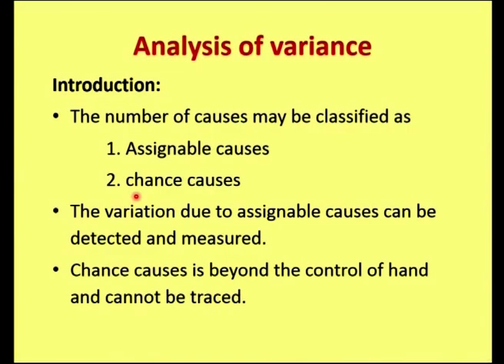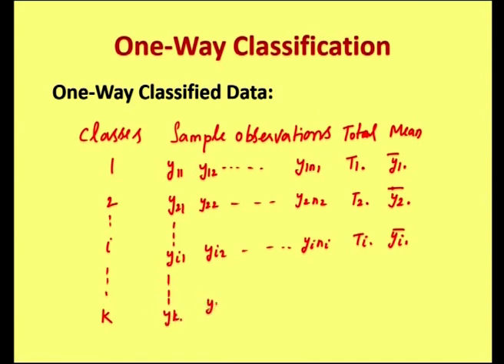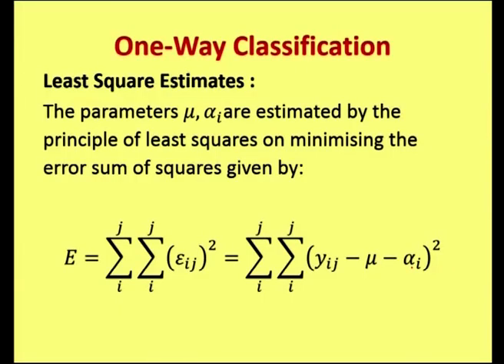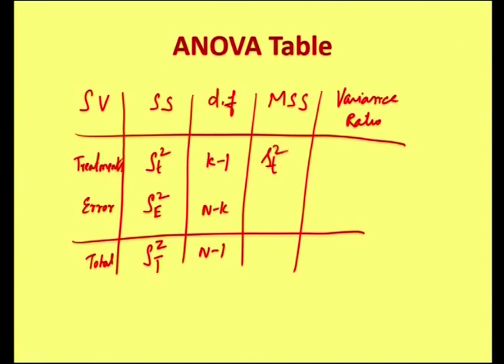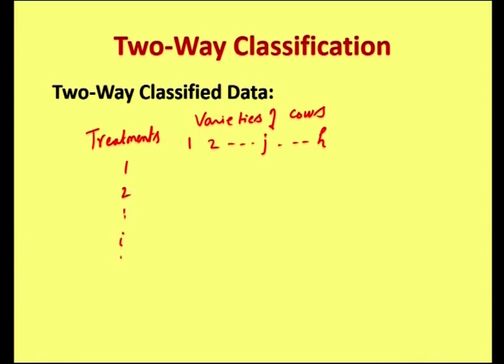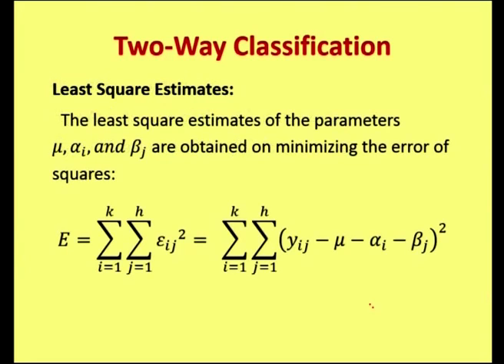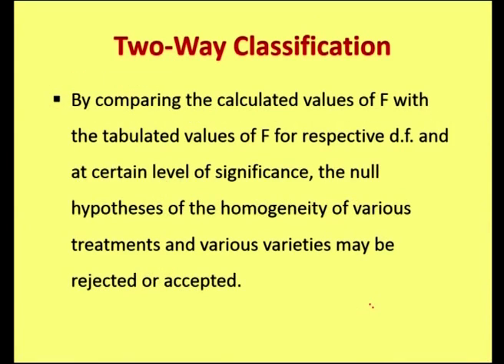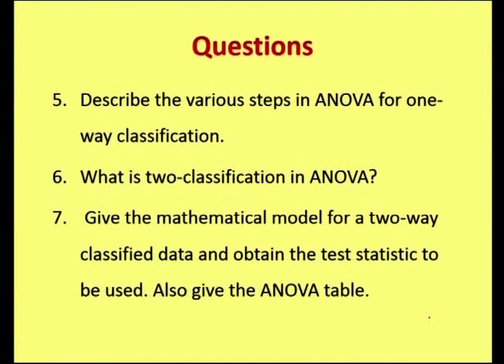Sample Survey-VIII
Title: Sample Survey and Design of Experiments Part -8
Subject: Mathematical Sciences
Course Name: Sample Survey and Design of Experiments